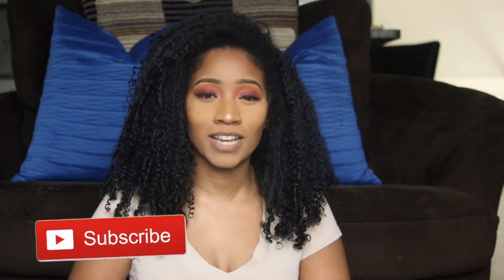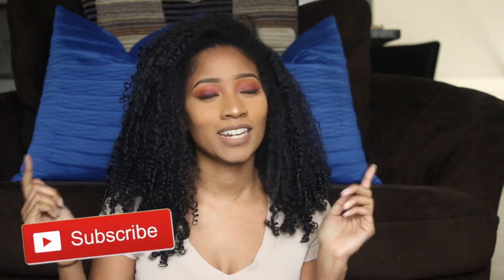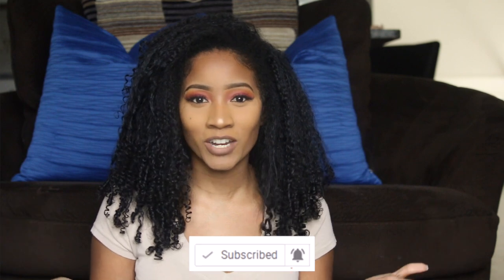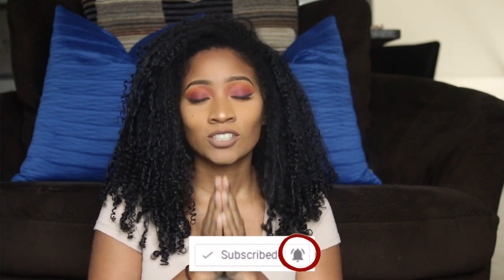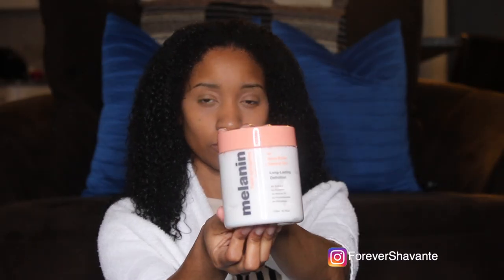Melanin Hair Care Review | Product by Naptural85 | Is It Worth It?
Melanin Hair Care View Hair Product by Naptural85. Is It Worth It? This is my honest review on how I feel about Naptural85 melanin hair product. The Product is $16.99 and after tax and shipping it came out to $26.